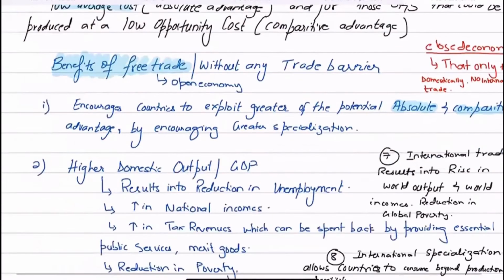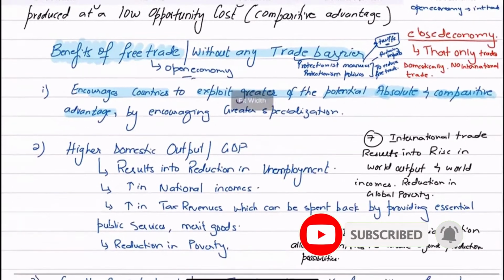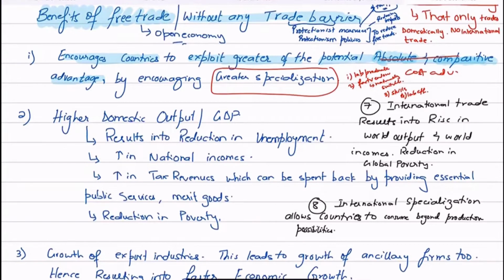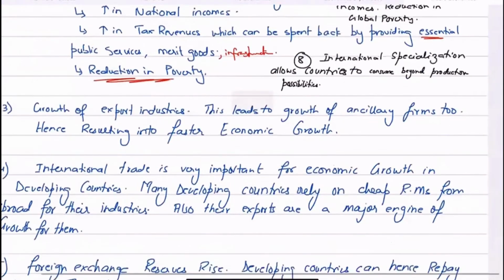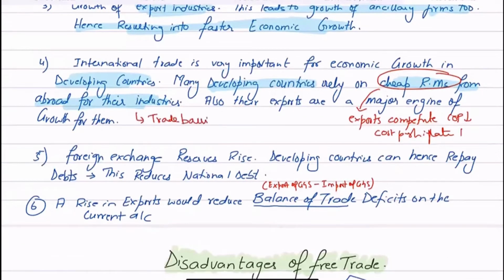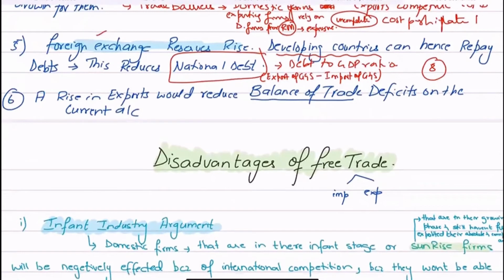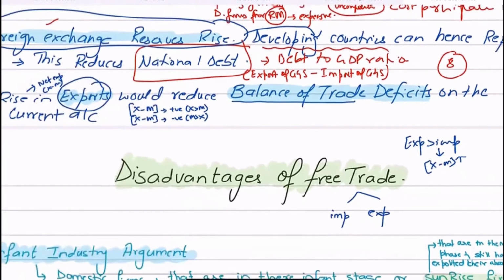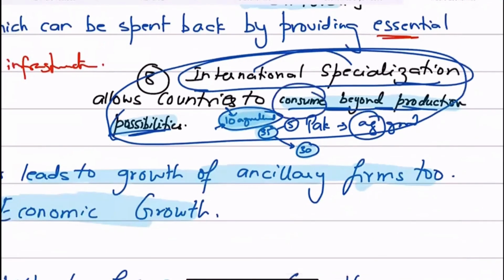Olevel Economics - Benefits Of Free Trade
For Bite Sized Content Or To Join My Online Group Classes, DM On Instagram